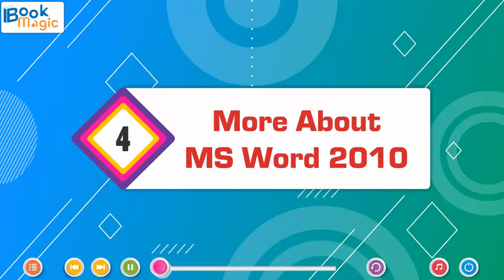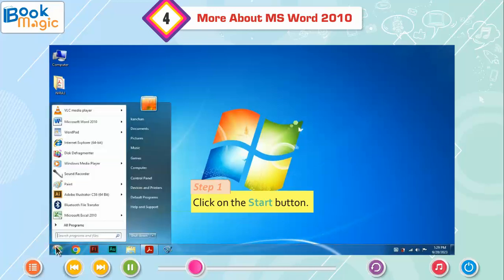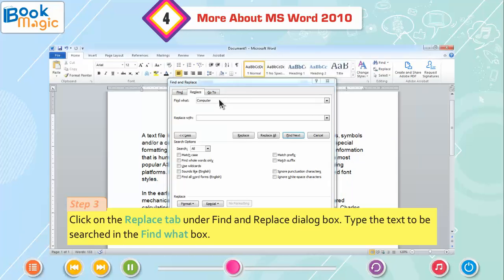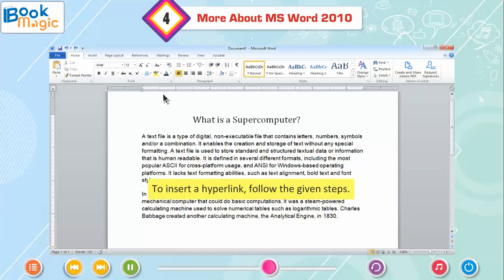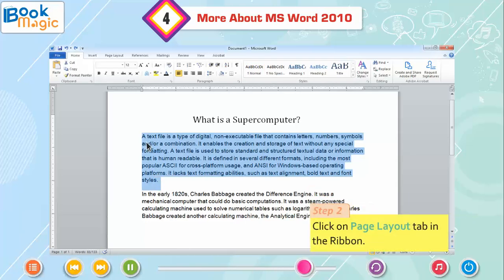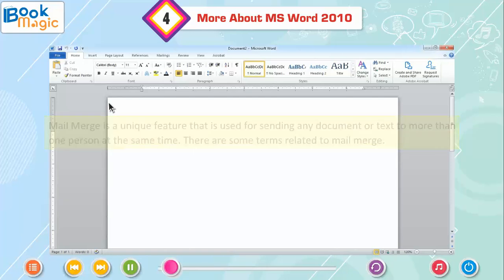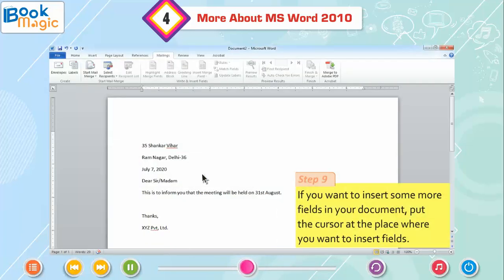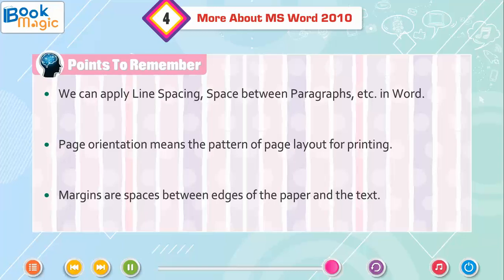Ch 4 | Book Magic | Computer World | Class 6 | More About MS Word 2010 | For children